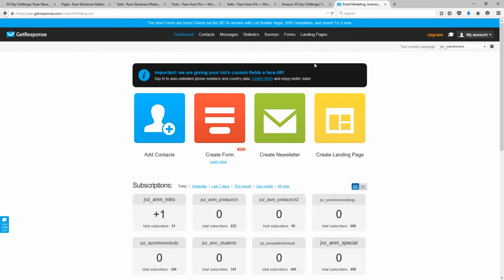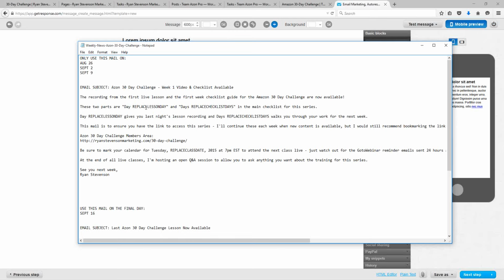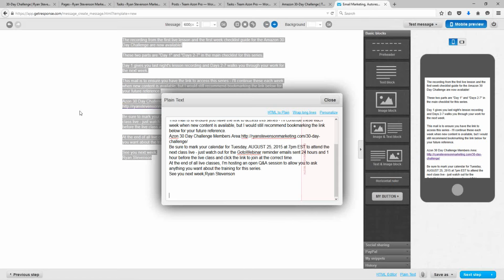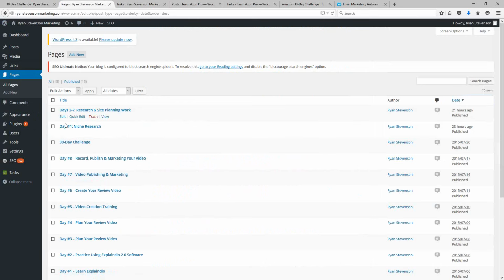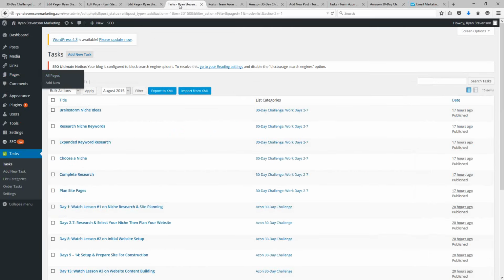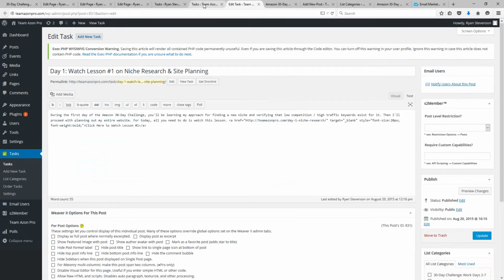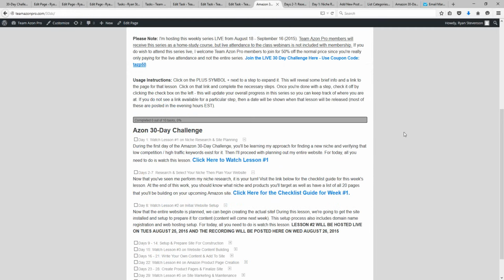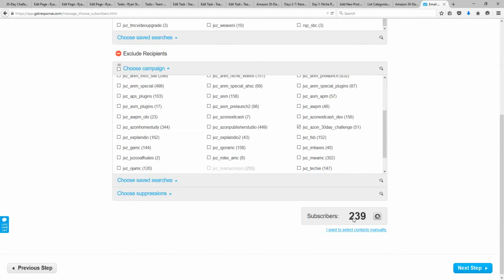30 Day Challenge News Training